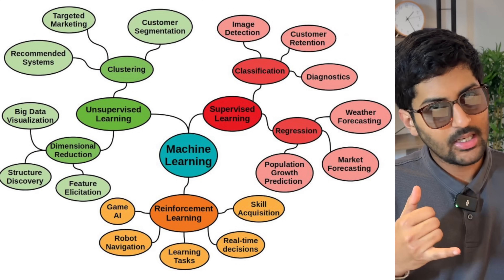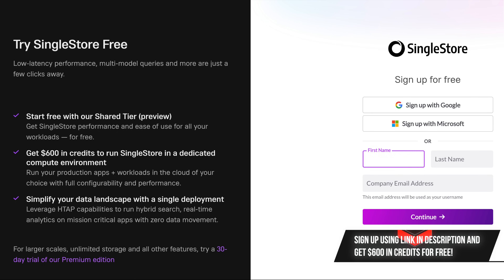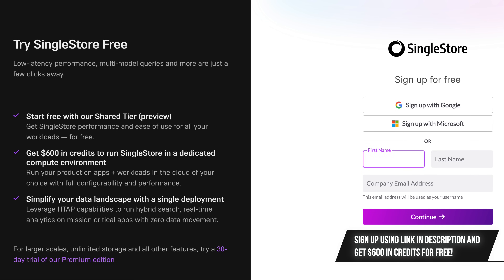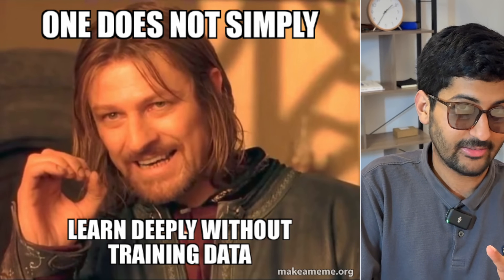Introduction to Gen AI & Retrieval Augmented Generation (RAG)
Dive into the fascinating world of Gen AI and Retrieval Augmented Generation (RAG). Understand the technical nuances, explore the importance of data in AI, learn to build data-aware AI applications, and discover the power of RAG in revolutionising AI experiences. Plus, uncover essential tips for building your own RAG-based app, powered by cutting-edge technologies like SingleStore.

Timestamps:
00:00 Introduction
04:53 What is Gen AI?
07:47 Why is data the most important part of AI?
11:32 Making AI apps that are data-aware
16:47 What is RAG?
19:25 RAG alternatives
21:04 What do you need to build a RAG based app?
24:10 About SingleStore
26:48 Closing remarks